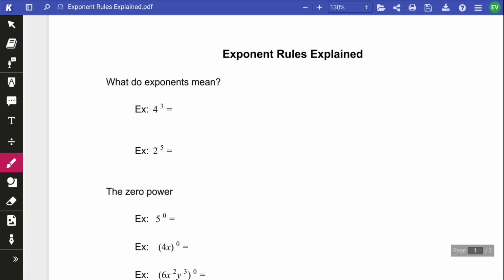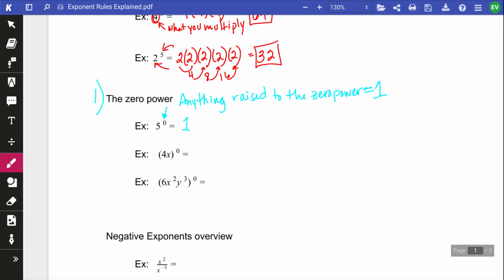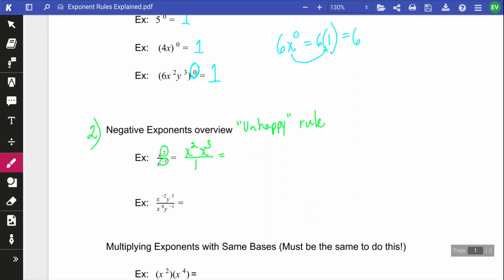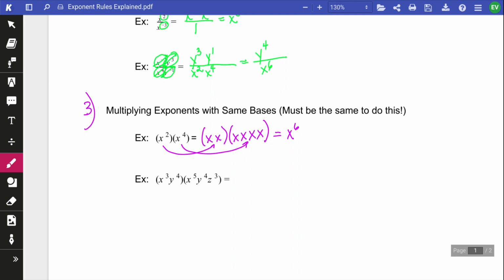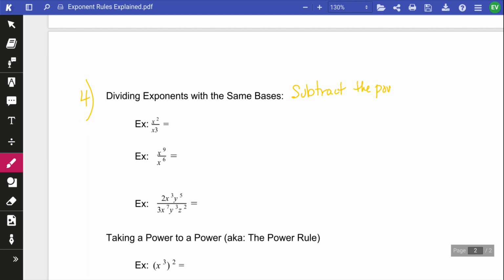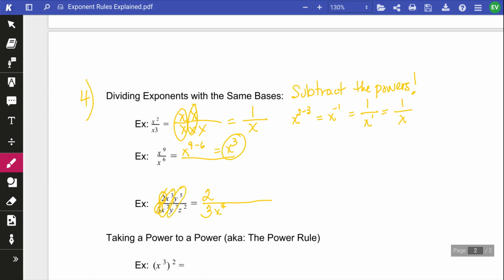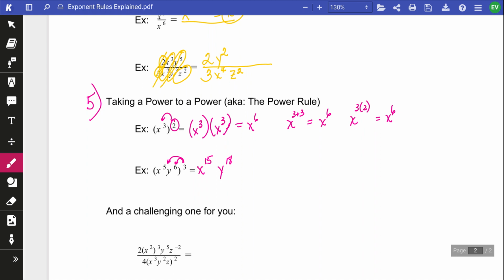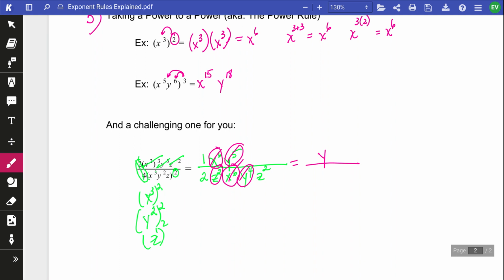Exponent Rules Explained